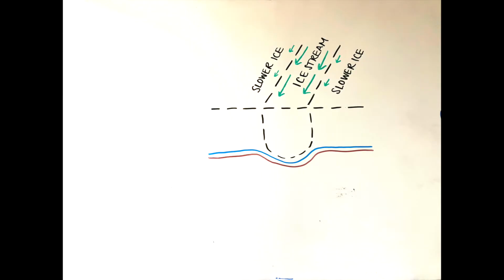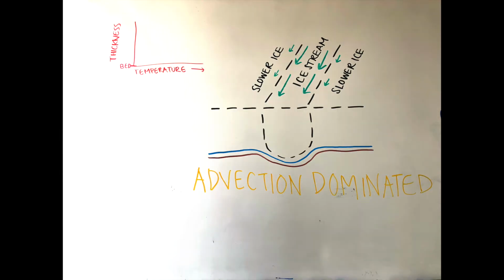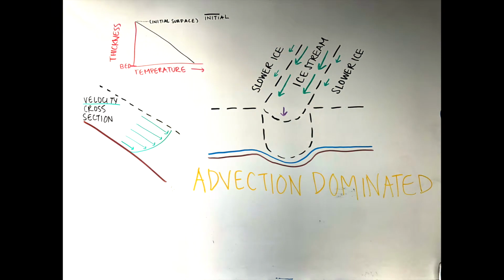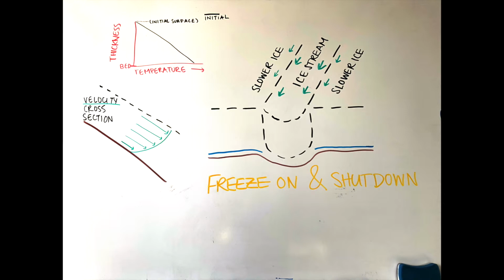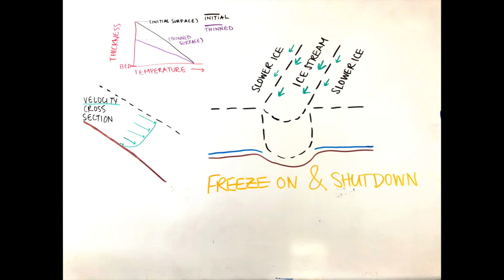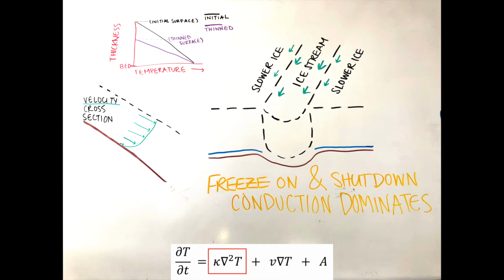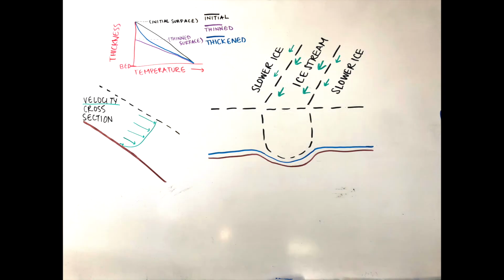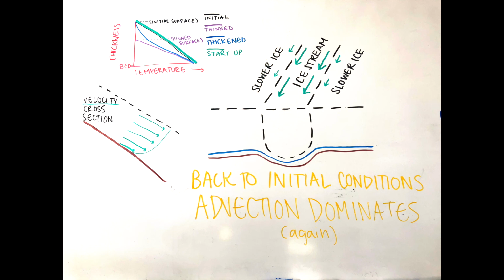Heat transfer in ice stream start up and shut down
Exploring concepts of heat transfer and they related to ice stream start up and shut down. To learn more visit UMaine's Geodynamics teaching module on heat transfer